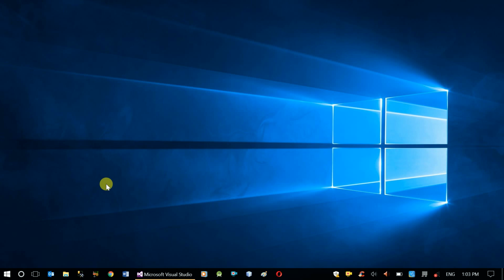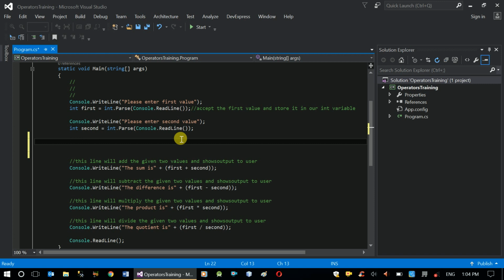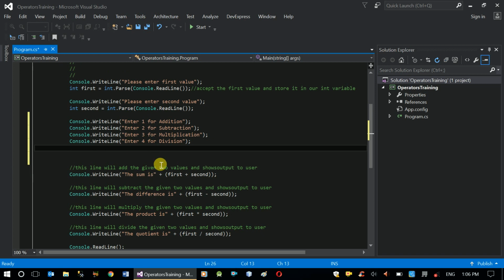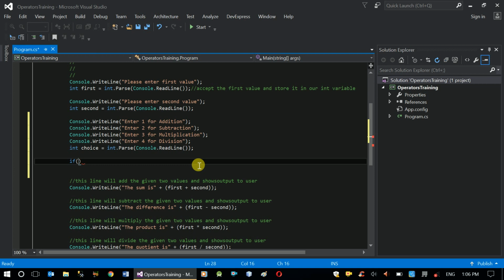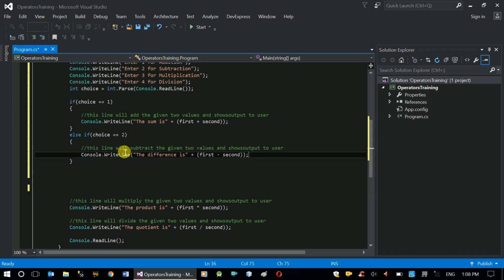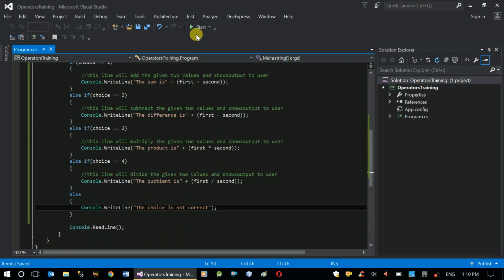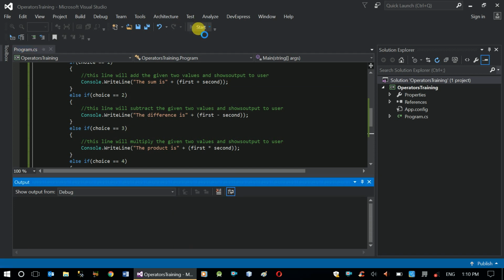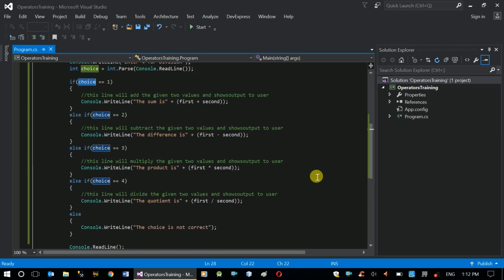C# Training - Conditional Statement Part 1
programmingTraining maharishiAmharic hackingAmharic This video tutorial explains and demonstrates how to implement conditional statements like if...else and switch...case on our c# projects.